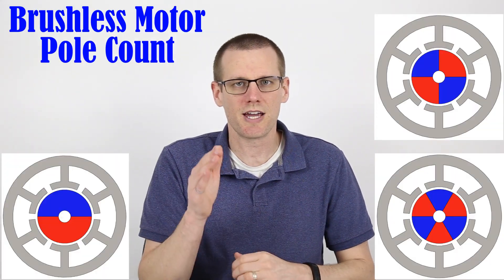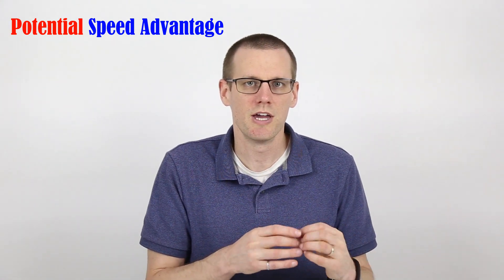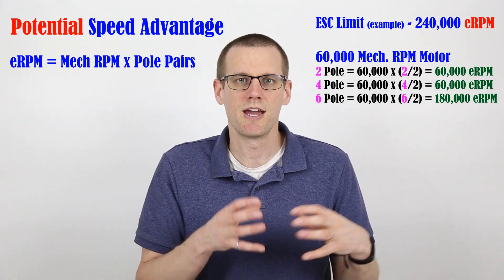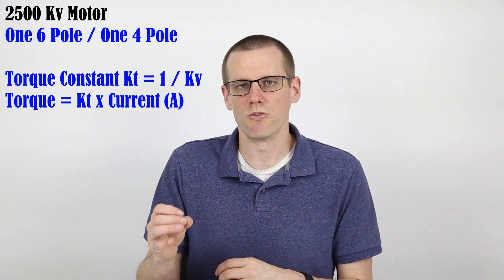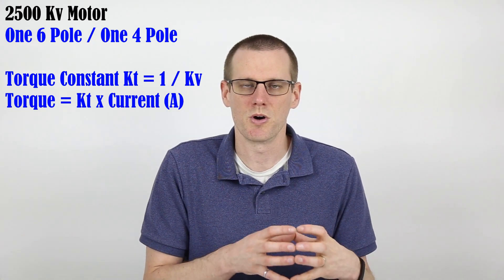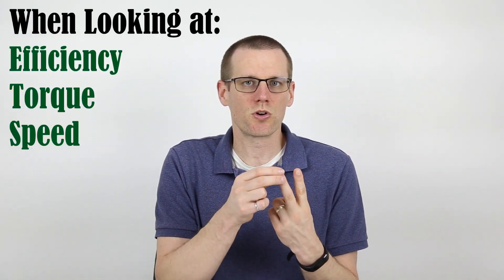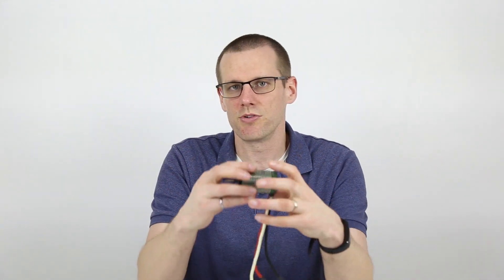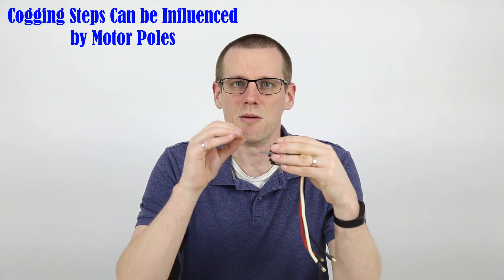Brushless Motor Pole Count vs Speed, Torque, Efficiency, Start up Hesitation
A look at Brushless Motor INRUNNER poles and what difference the pole count makes to Torque, Efficiency and Cogging Torque.

Correction: 60,000 x (4/2)= 120,000 eRPM